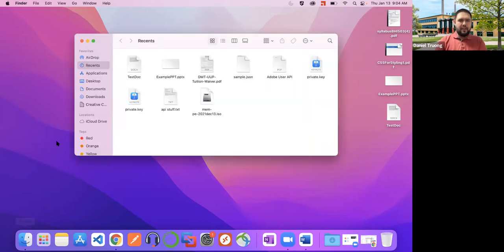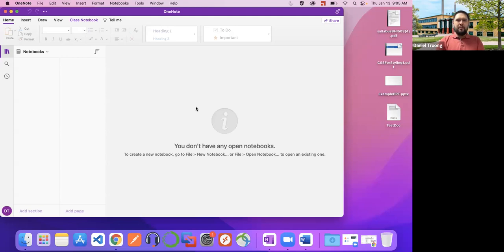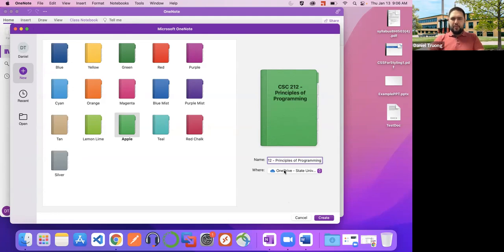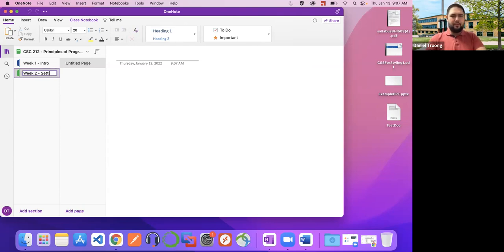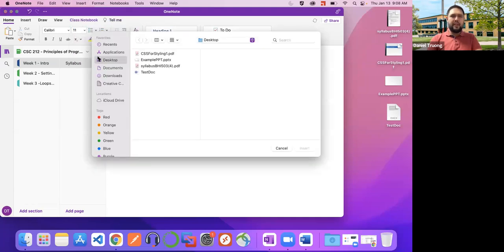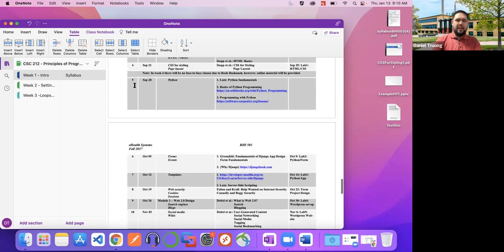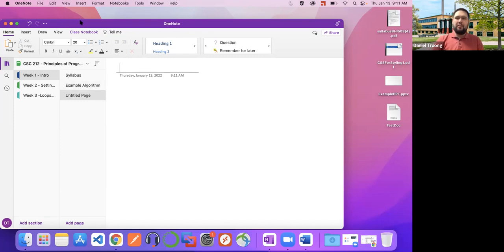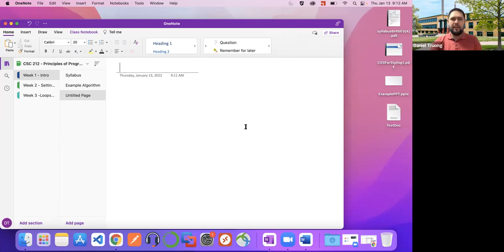Session 28: Getting Started with OneNote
Want a bonafide way to manage documents and class notes without needing to print them out or cluttering your PC? Look no further than Microsoft OneNote: a free and easy-to-use note management system. Say goodbye to a messy desktop or documents folder!